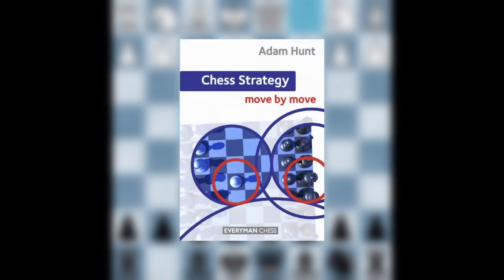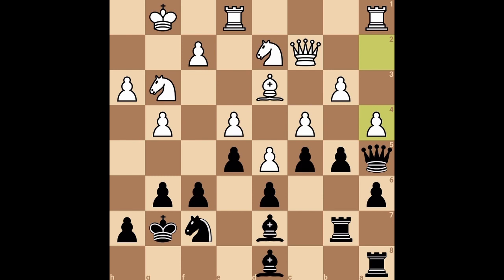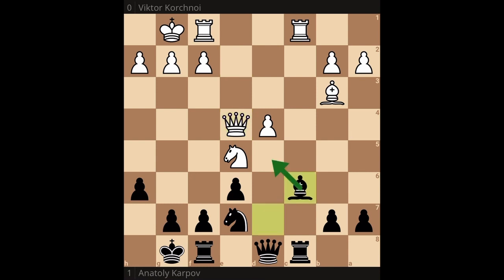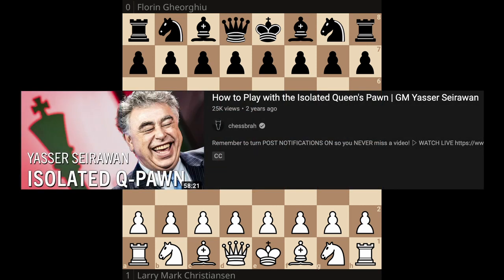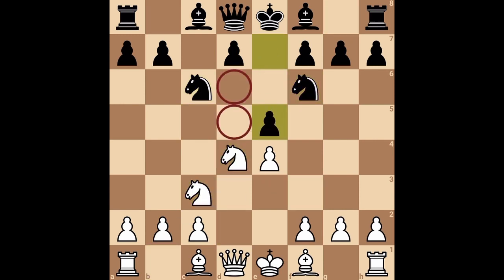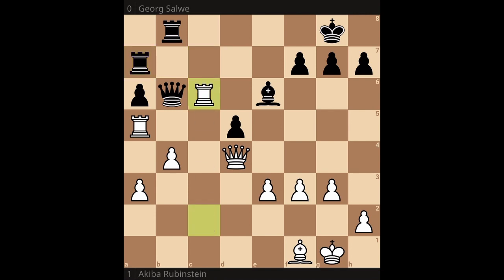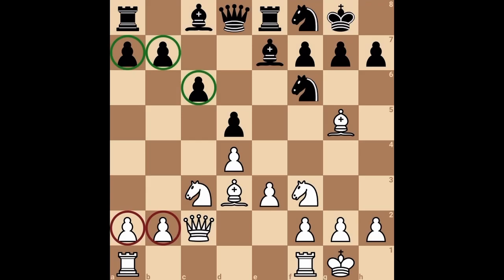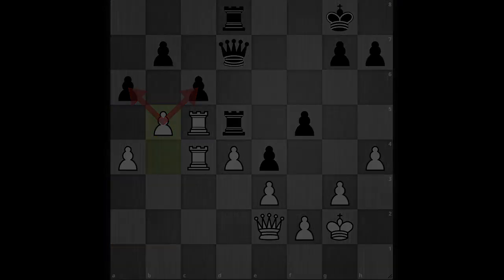Chess Strategy Move by Move Chapter 4: Classic Pawn Structures and Play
Section Timestamps:
00:00 - Introduction
00:23 - Space Advantage
2:49 - Pawn Breaks
4:24 - Playing against the Isolated Queen's Pawn
9:45 - Playing with the Isolated Queen's Pawn
12:32 - The Backwards Pawn
17:23 - Fighting the Hanging Pawns
19:49 - The Minority Attack
22:35 - Summary